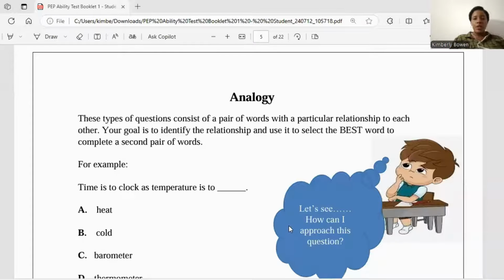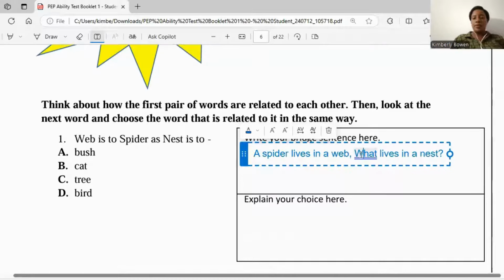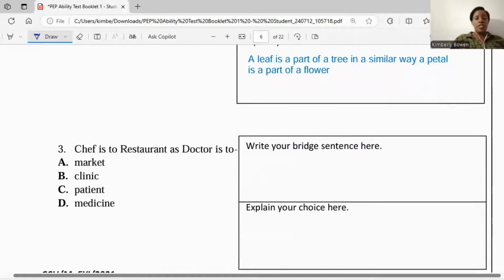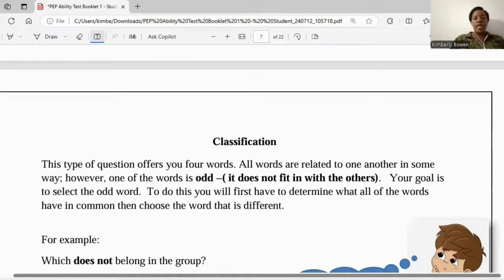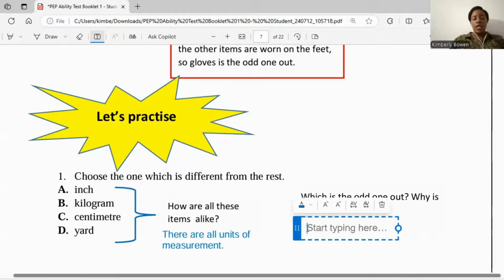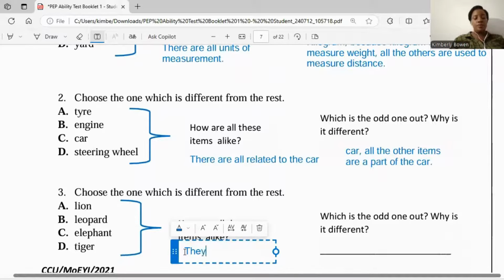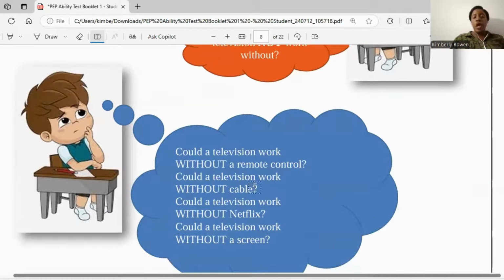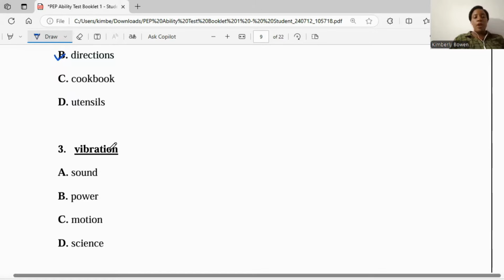Ability Test Grade 6 2025 Prep for PEP | Episode 2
This is the Episode 2 of the Ability Test Series.
This is the  2024 PEP Ability Test Prep Series on Quantitative and Verbal Reasoning, which includes Skill building, Online Mock Ability Tests and Exam Coaching and Prizes.